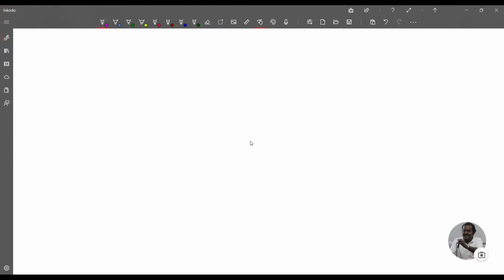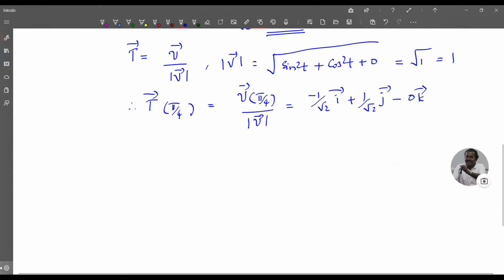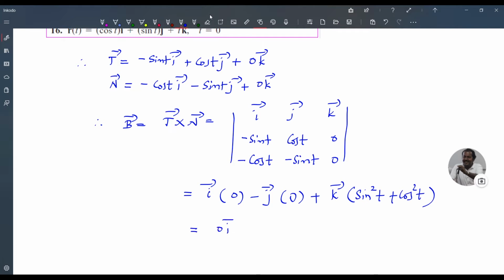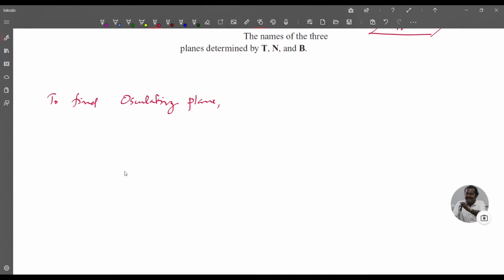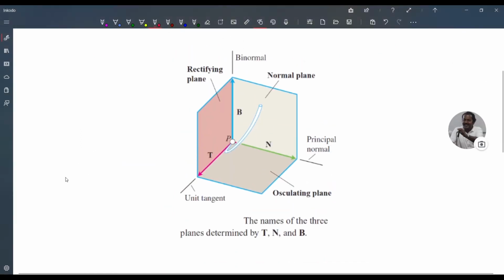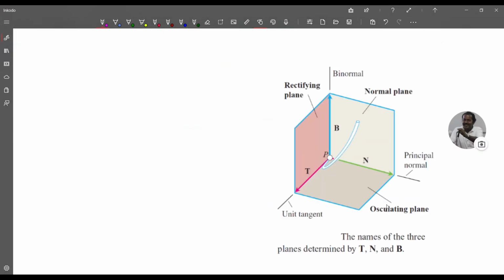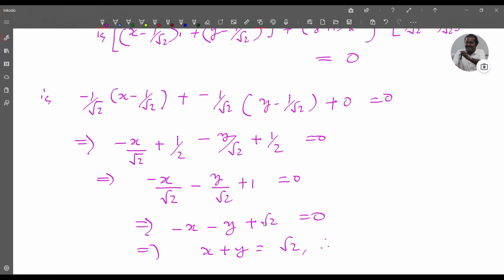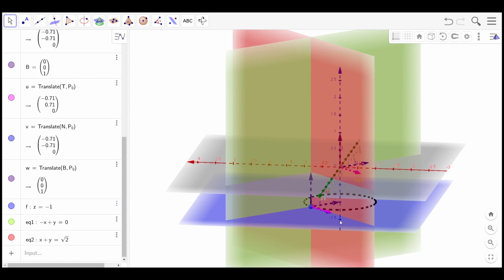CASS 26 5B08MAT VECTOR CALCULUS MODULE I VECTOR FUNCTIONS